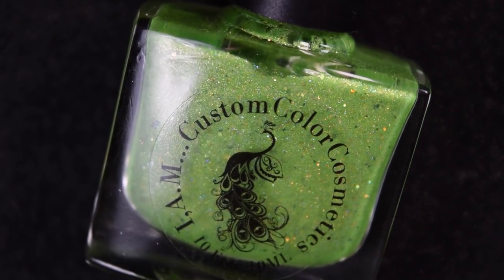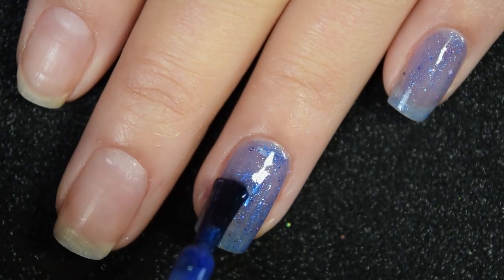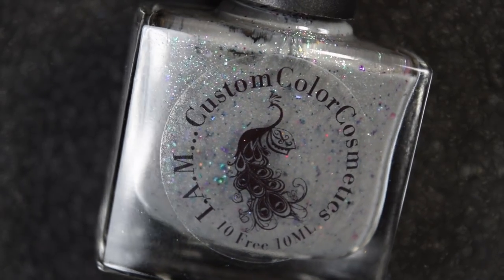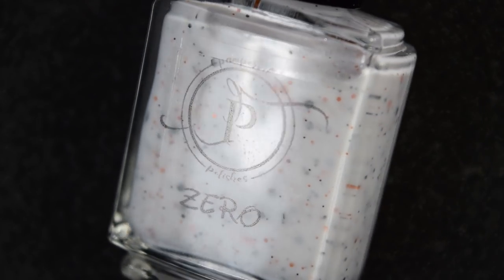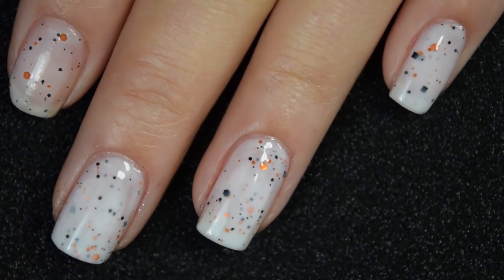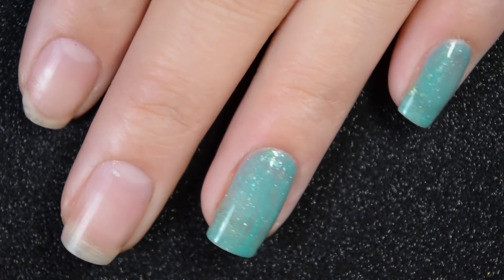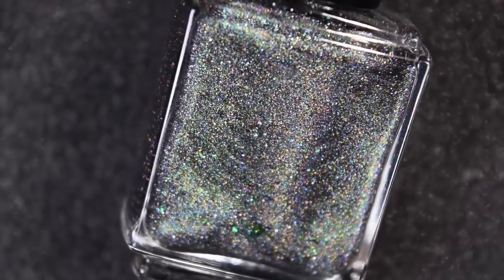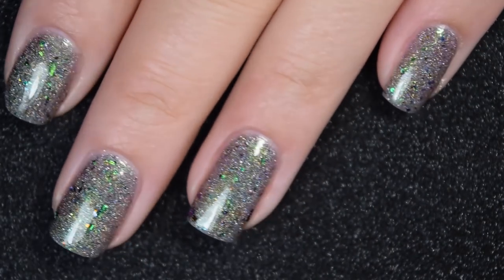PAMPERED POLISHES & IAMCCC | DISNEY SIDEKICKS | LIVE SWATCHES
Hello lovelies!

Today I am sharing swatches with you from a collaboration between my brand Pampered Polishes and the brand I, A.M...Custom Color that were all inspired by Disney Sidekicks!

These will release today in each brand's shop.

Polishes in the order they're seen:
- Small But Feisty
- Experiment 626
- Bottomless Pit & Stubborn Friends
- Zero
- A Friend Like Me
- I Just Have Pixlexia

The IAMCCC polishes will be $9 each or $25 for the trio; the Pampered Polishes shades will be $10 each or $27 for the trio.

Be sure to let me know what your favorites were!